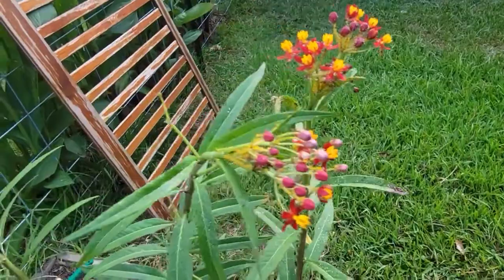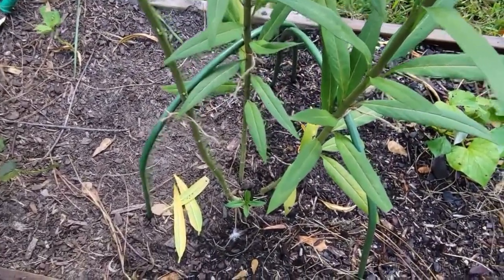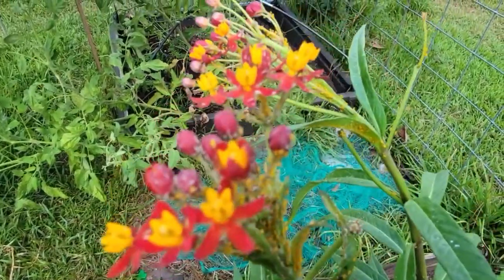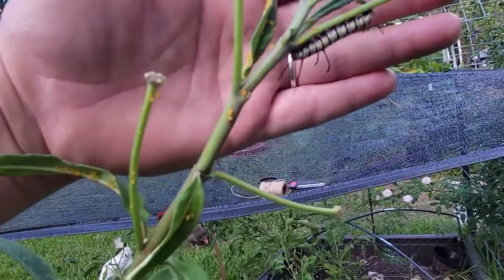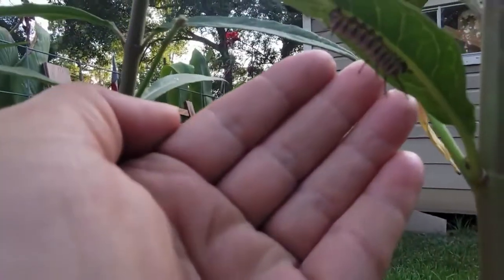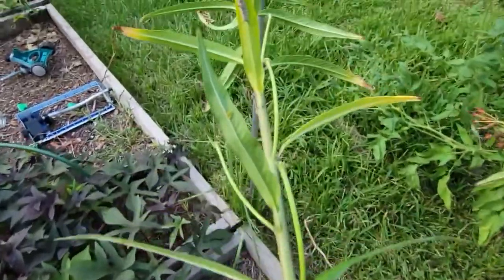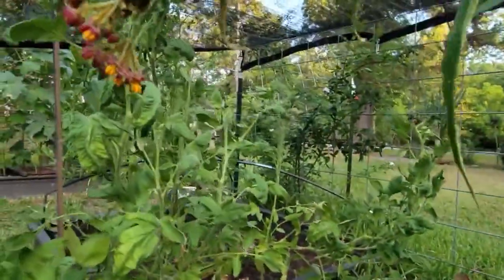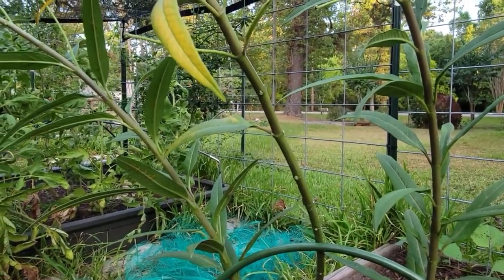🦋 Help save the Monarch butterfly ~Milkweed, caterpillars, aphids and lady bugs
In this video, I show you my milkweed plants which are covered in aphids, a couple of lady bugs and a few monarch butterfly caterpillars. Monarch butterflies are an endangered species due to habitat destruction and climate change. We have the power to change that by helping them out by planting what they need which is milkweed.